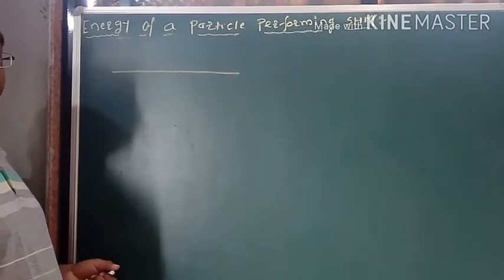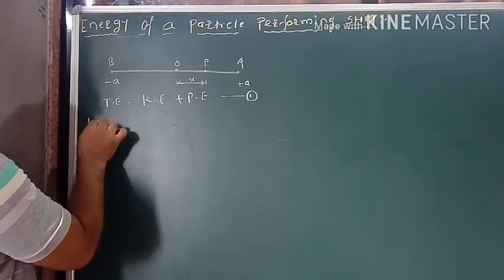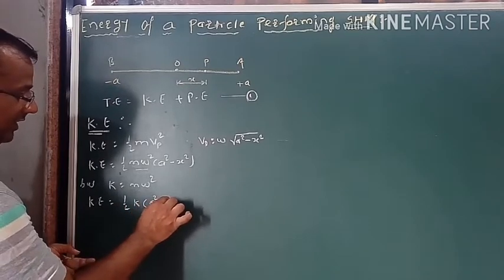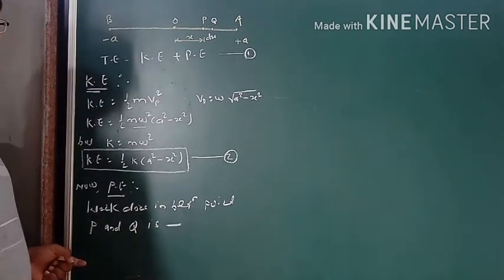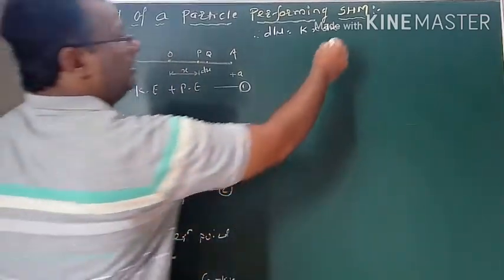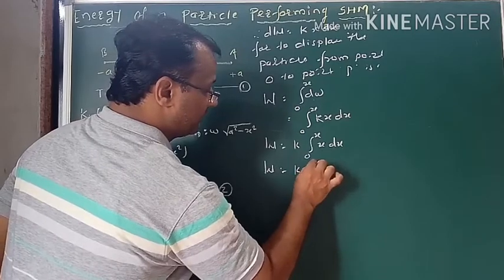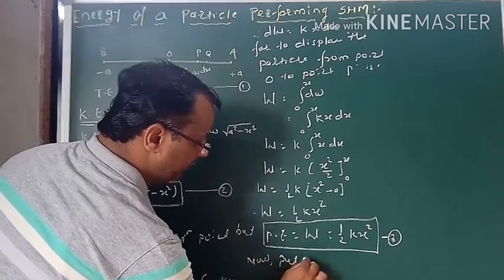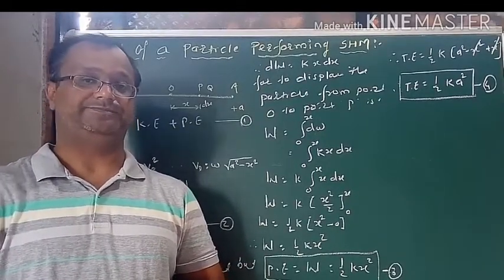PHYSICS - OSCILLATIONS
Energy of partical in linear shm